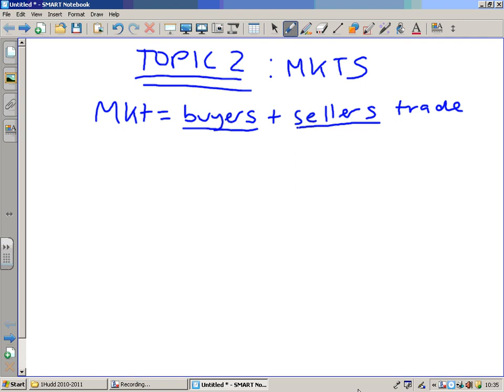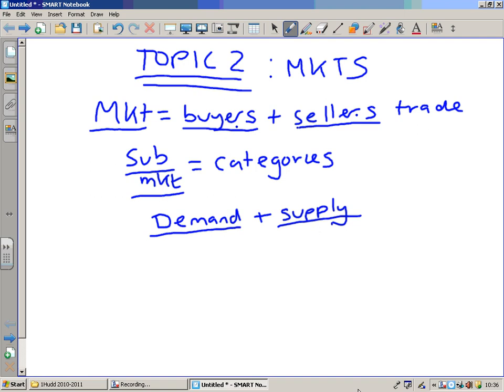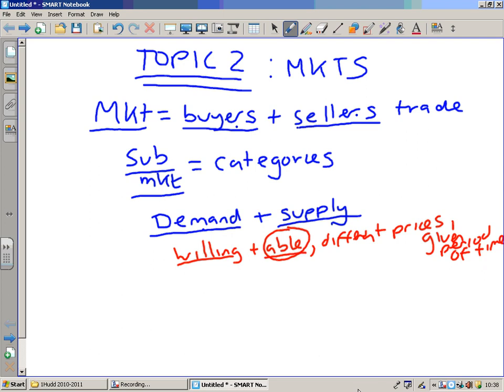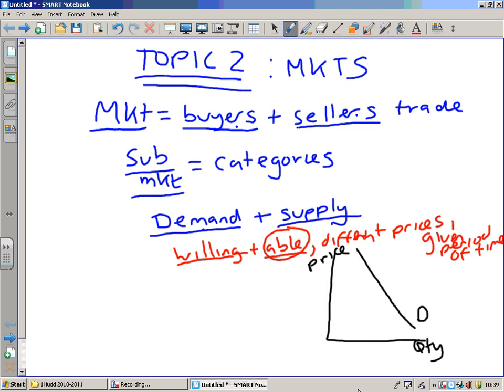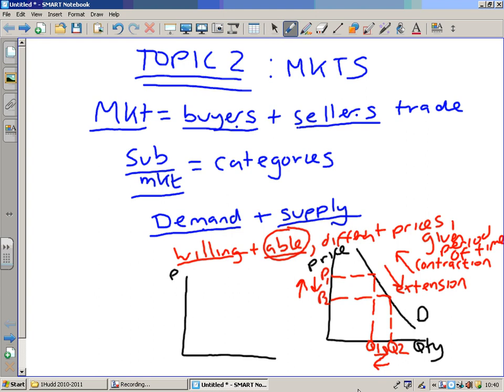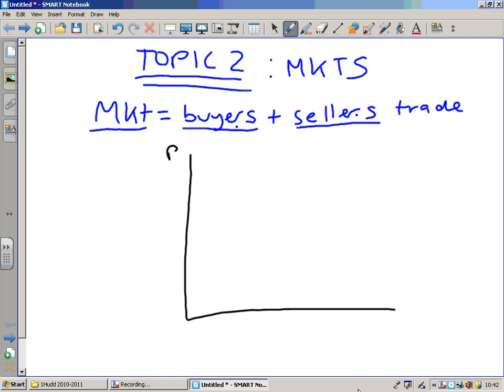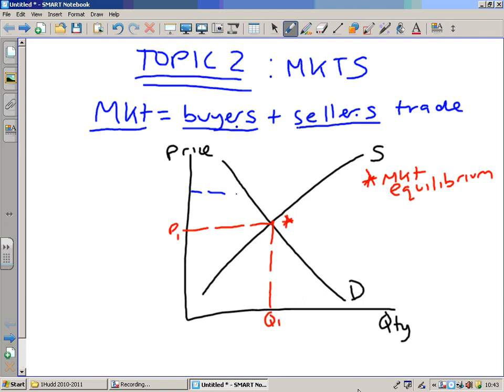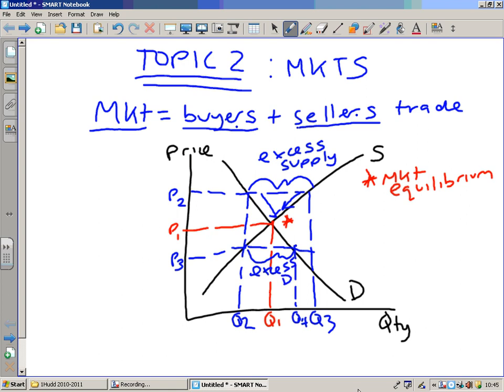Econ 1 - Topic 2 (Markets 1)